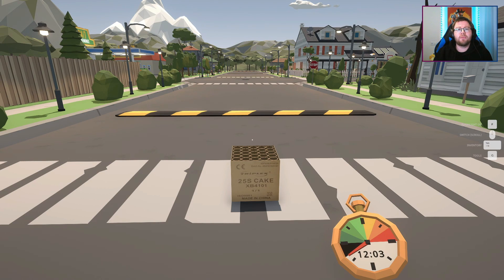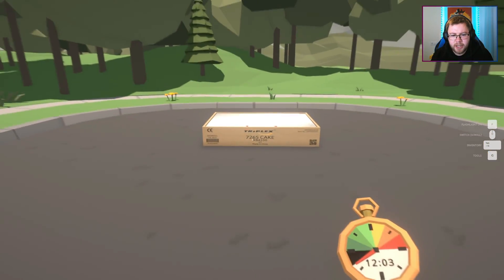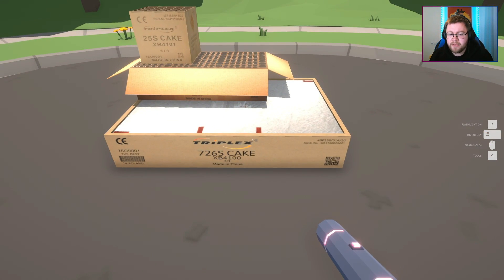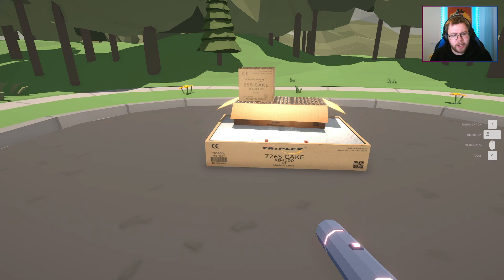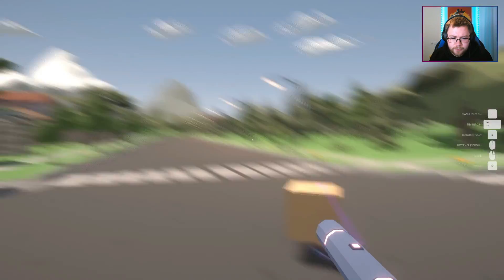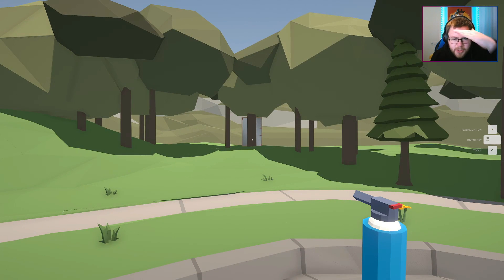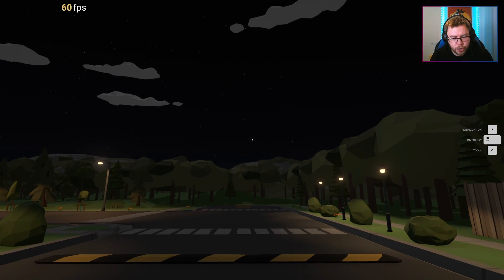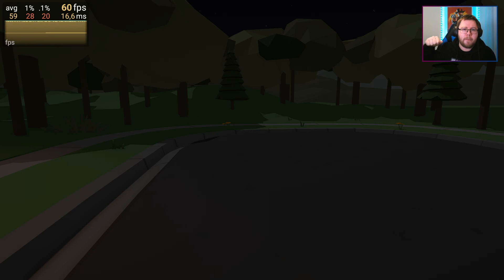BIGGEST CAKE IN THE GAME! - Air Force One Review - Fireworks Mania Mod Showcase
Would You Like To See More Of Me? I also livestream over on Twitch: